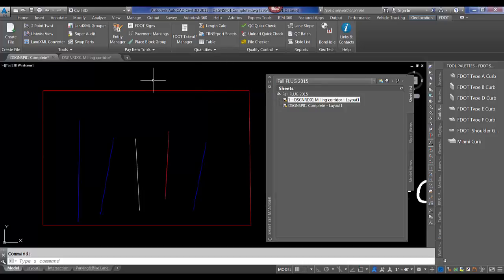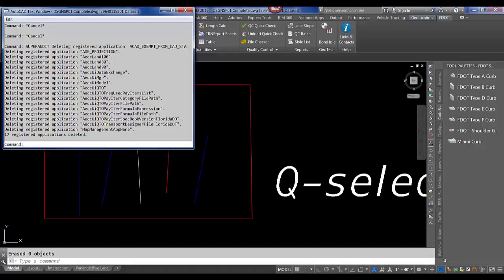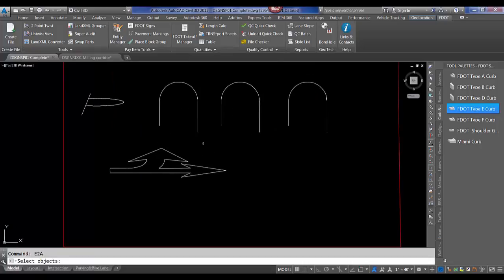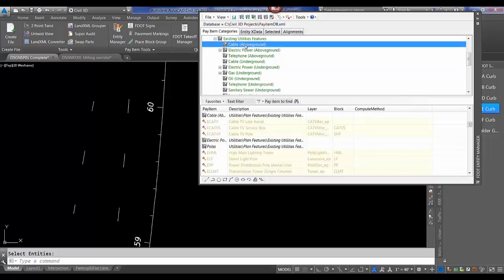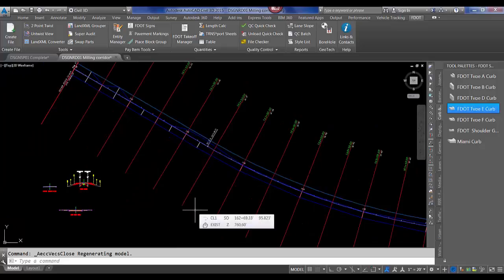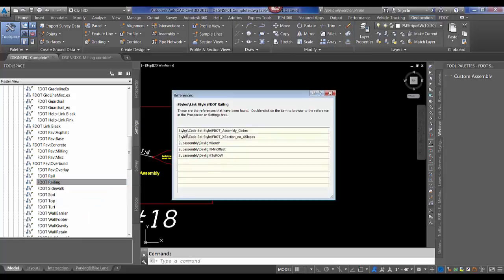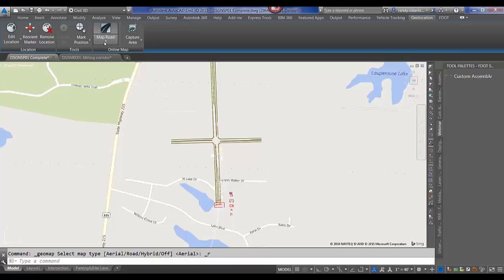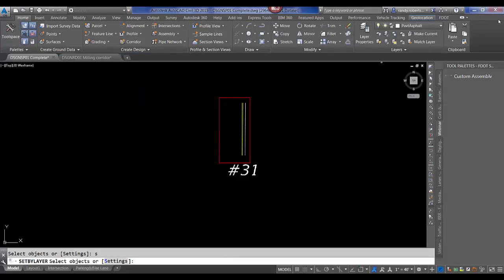Civil 3D Tips and Tricks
Presenter:  Randy Roberts
A webinar on Tips & Tricks using the FDOT Civil 3D State Kit and AutoCAD

Table of Contents:

00:00 - Introduction
01:06 - Layer Properties Manager
03:08 - QSelect
04:30 - #1 State Kit Installation Guide
06:10 - #2 Super Audit
07:25 - #3 Sub Assembly Help Files
09:03 - #4 QC Quick Check
10:22 - #5 Lane Striping Line Type
11:14 - #6 Opening a DGN File in  Civil 3D
12:36 - #7 Convert Ellipse to Arc
14:01 - #8 Quick Clips & YouTube Channel
17:08 - #9 Entity Manager (Match Properties)
18:23 - #10 Entity Manager (Favorites & Selected Lists)
19:58 - #11 Rotating Text to  Match Object
21:25 - #12 Palette Transparency
22:35 - #13 Section Editor Tips
24:26 - #14 Listing Available/Used Point Numbers
25:11 - #15 Match Properties
26:09 - #16 Close all Other Command
26:58 - #17 Animated Help
28:00 - #18 Creating a Custom Sub Assembly Palette
29:37 - #19 Working eith Civil 3D Styles
31:25 - #20 Civil 3D Objects from XRef's
32:10 - #21 Quick Corridor Region Selection
33:27 - #22  Old Earthwork Interface
34:16 - #23  Quick Surface from GIS Data
35:03 - #24 Sample Lines
35:35 - #25 Geolocation Maps
36:45 - #26 Smart Dimensioning
37:45 - Smart Revision Clouds
38:53 - #28 Editing Block Attributes
39:28 - #30 Offset to Current Layer
40:56 - #31 RPN Calculator
41:14 - #32 Bulk ByLayer Changes